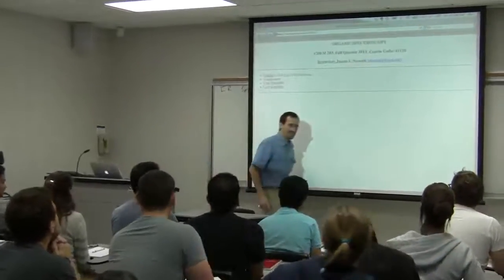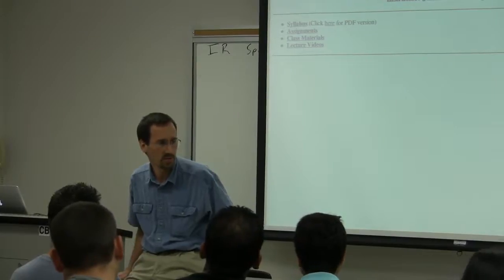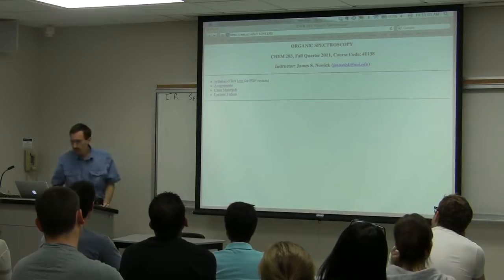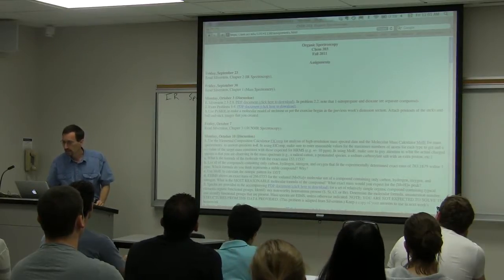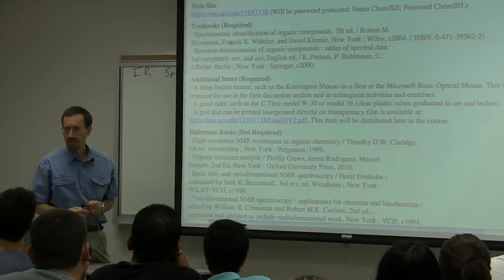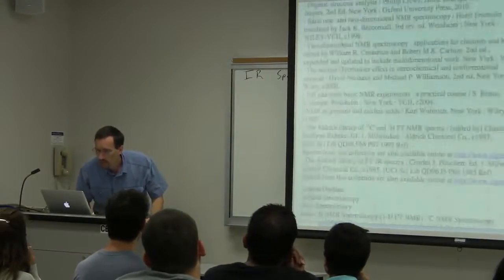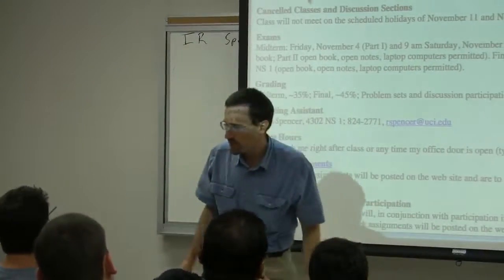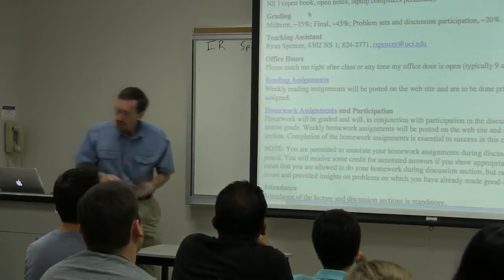Chem 203. Organic Spectroscopy. Lecture 01. Infrared Spectroscopy: Introduction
UCI Chem 203 Organic Spectroscopy (Fall 2011)
Lec 01. Organic Spectroscopy -- Infrared Spectroscopy -- Introduction, Theory, Instrumentation, and Sample Preparation
Instructor: James Nowick, Ph.D.

This video is part of a 28-lecture graduate-level course titled "Organic Spectroscopy" taught at UC Irvine by Professor James Nowick.

Required attribution: Nowick, James S. Organic Spectroscopy 203 (UCI OpenCourseWare: University of California, Irvine), [Access date].